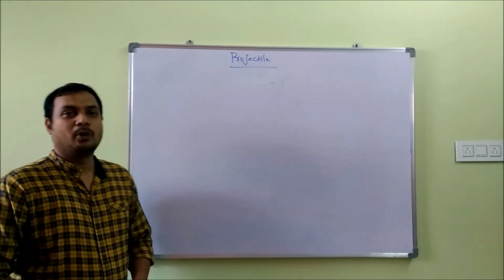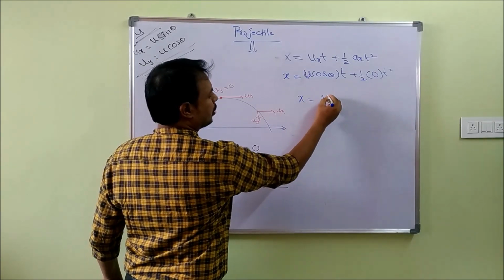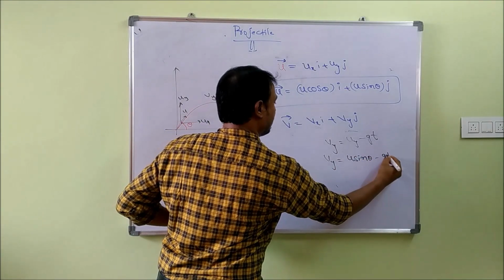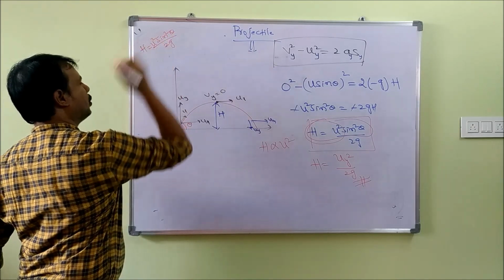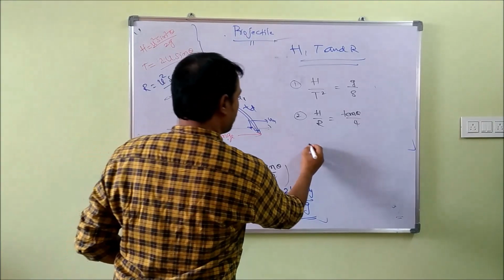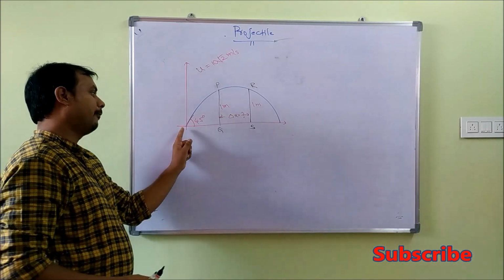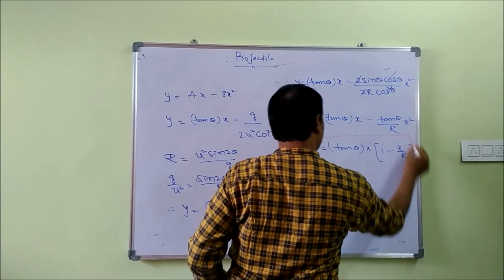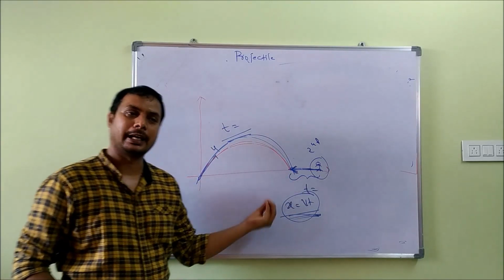Oblique Projectile for Jee Mains and Neet Part 1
Oblique Projectiles
Max height, Range, Time of flight, Horizontal distance
H, T and R relations
Different methods of problems on projectiles